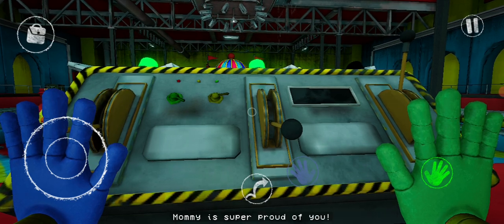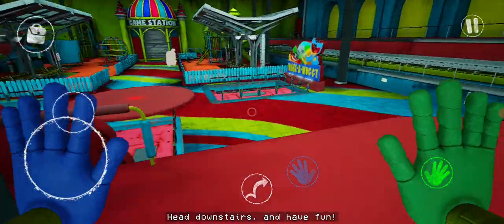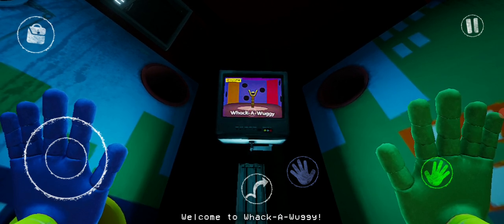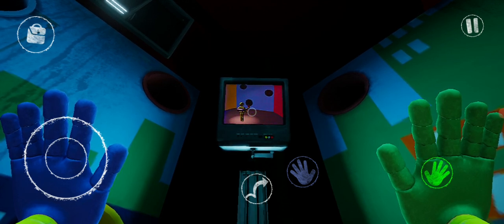Part 4 || Poppy playtime chapter 2